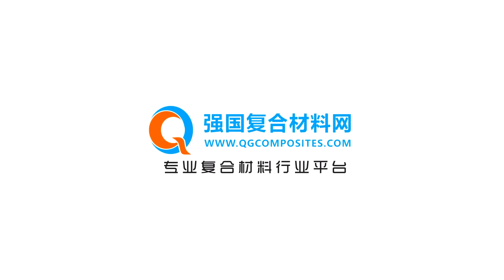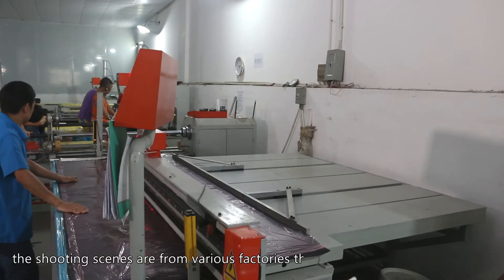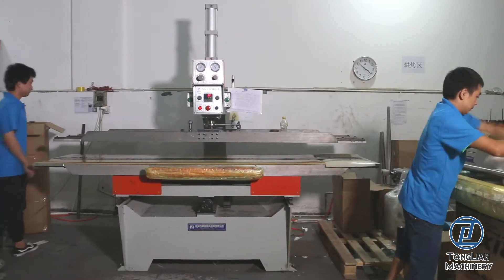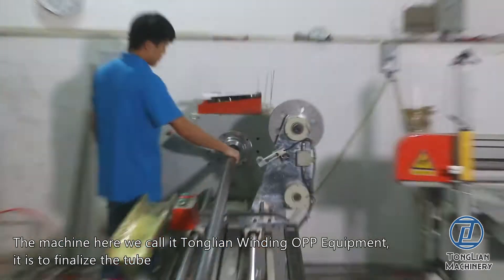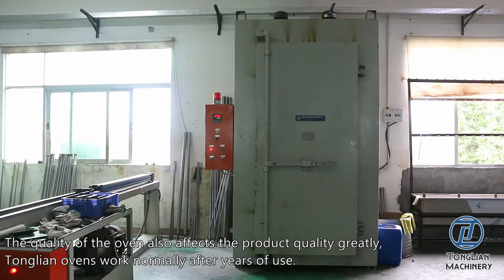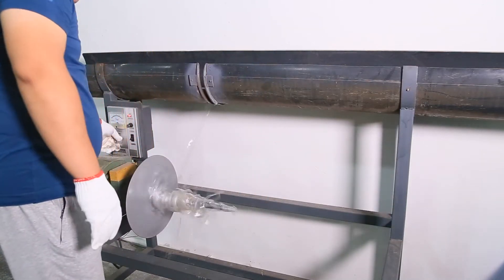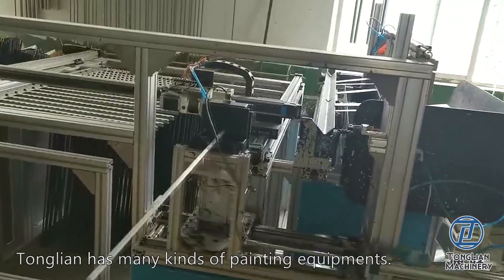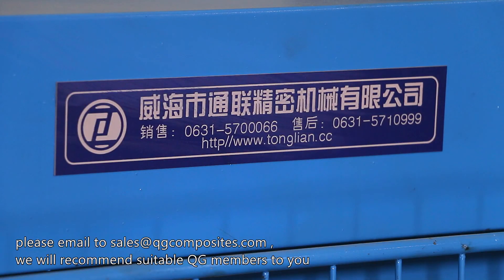how to produce the carbon fiber tube